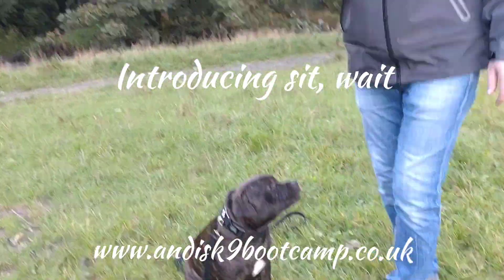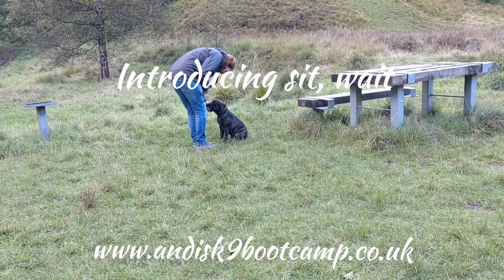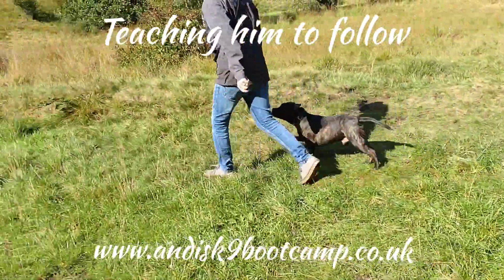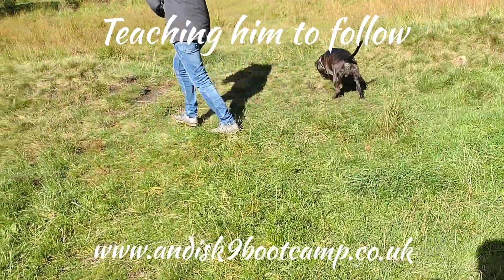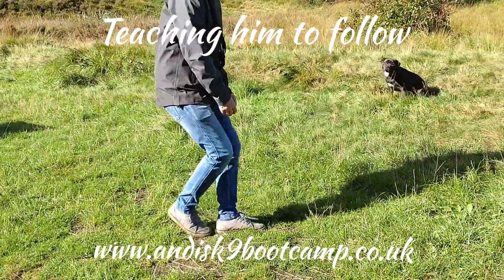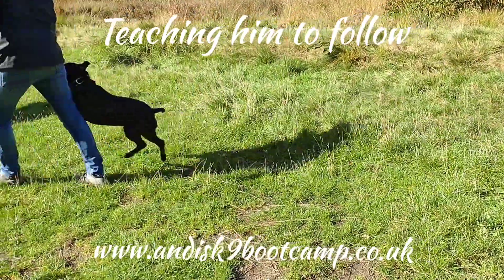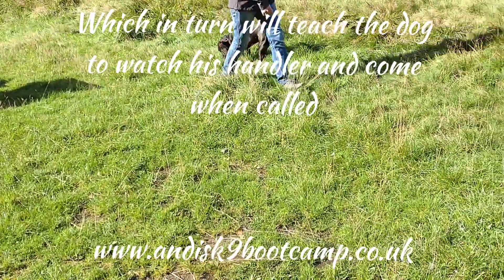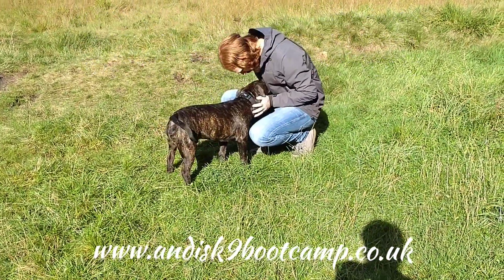Staffie, Hobbes, basic obedience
introducing 'wait' to Hobbes, and reaffirming his 'sit' commands, we also taught him to Sshhh, and stop jumping up and mouthing.

he did very well. He is a quick learner.